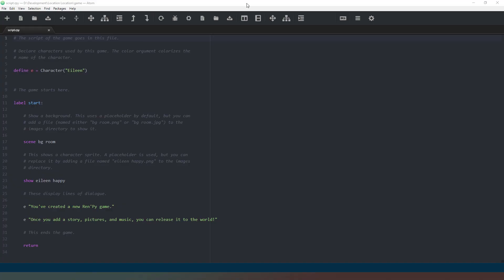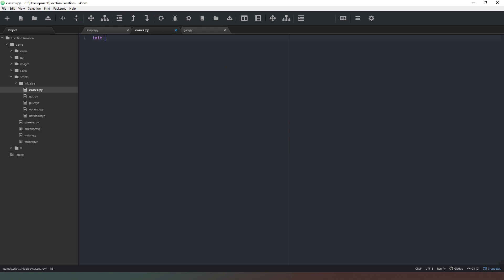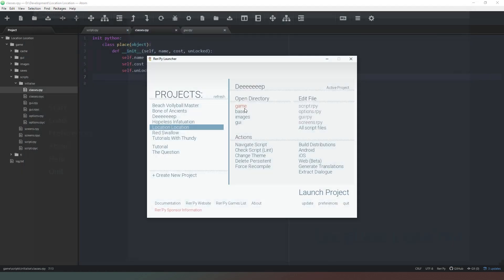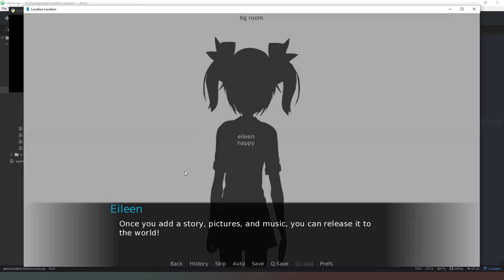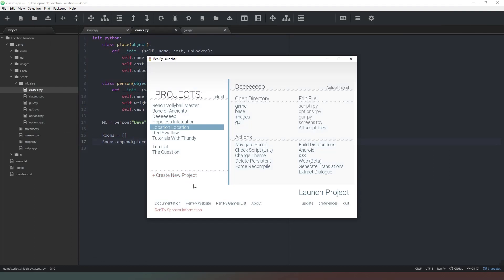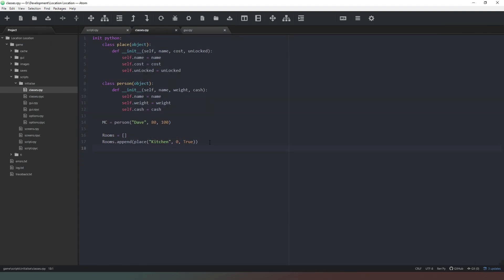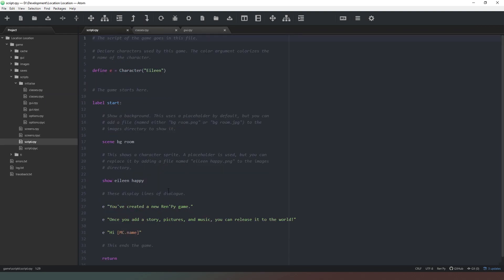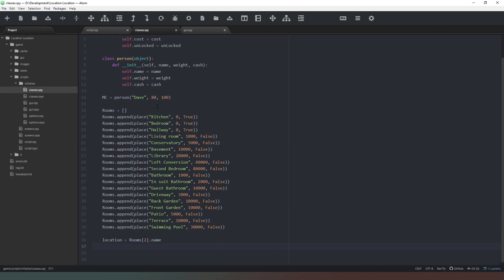Let's Code: Season 1 Part 1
In this video we start our game with a couple of basic classes and test them out to make sure everything is "Tickety-boo"

Links